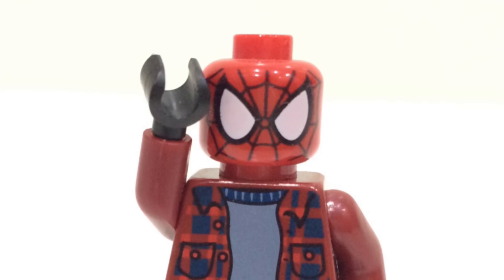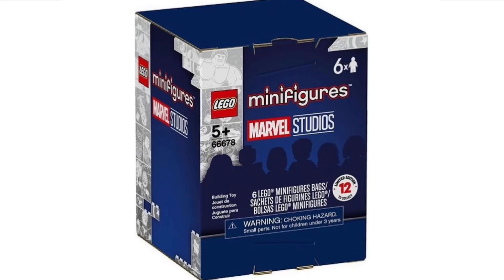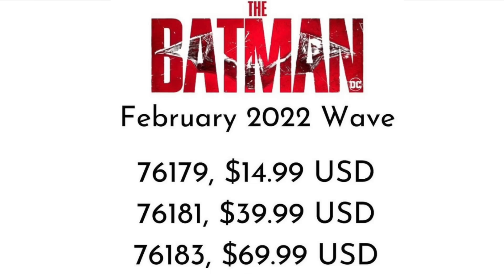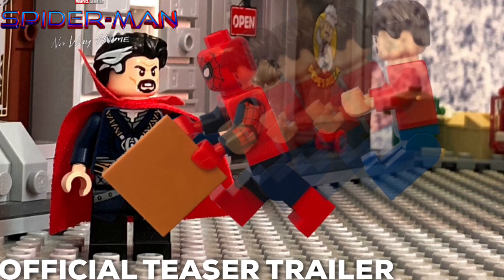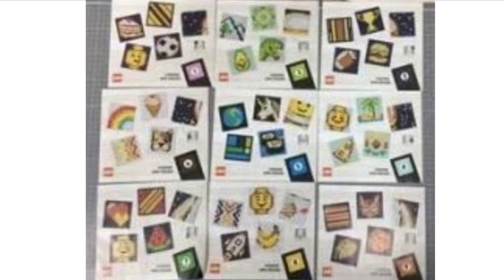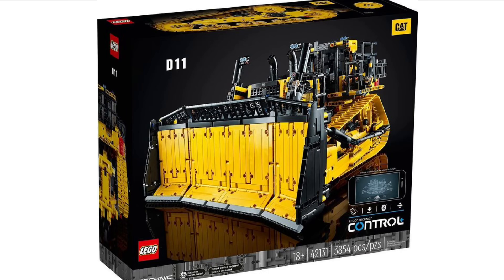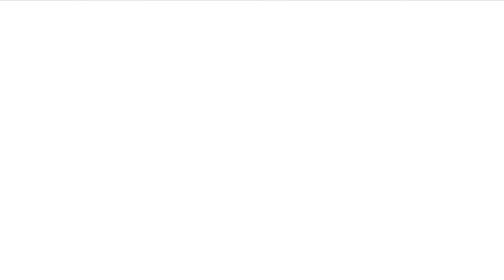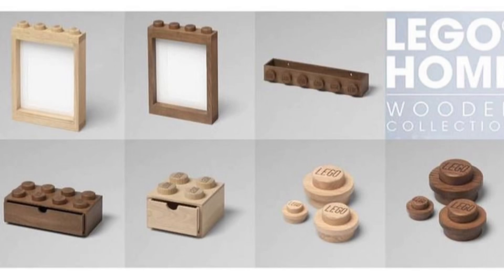HUGE NEW LEGO 2021 LEAKS! No Way Home, Home Alone, Marvel, Star Wars, Ninjago, Mario, Technic + MORE